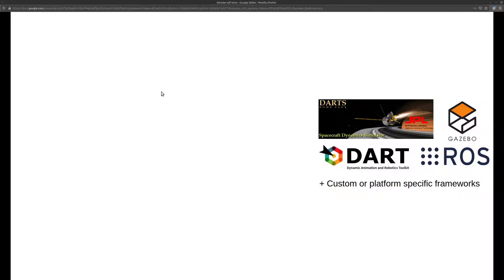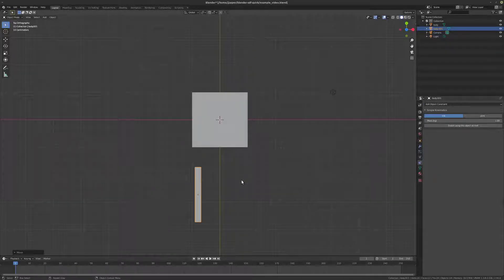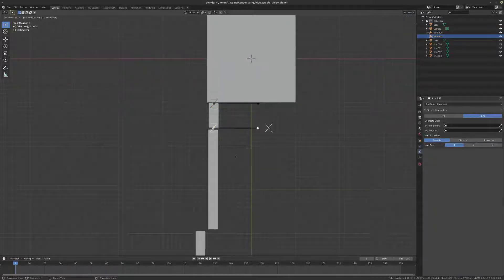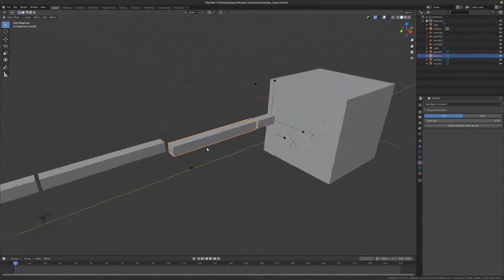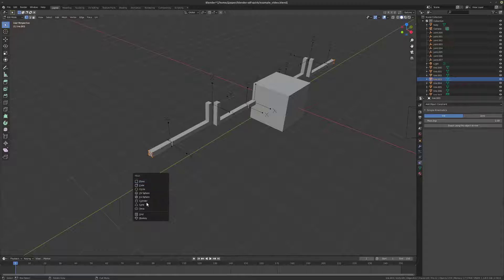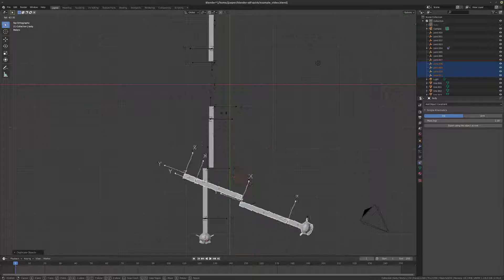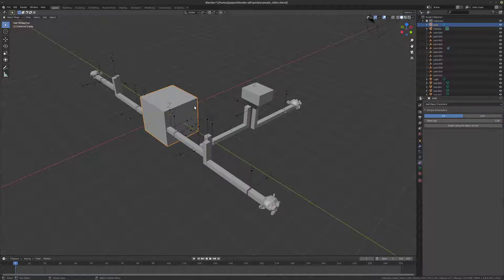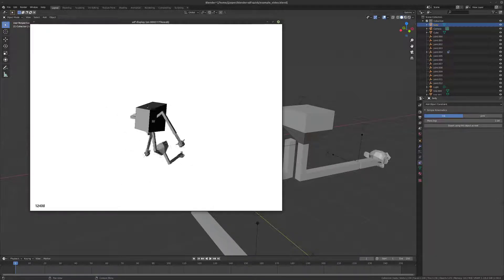Blender SDF Script Intro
Introduction to a python script that exports SDF robot description files from Blender.

The interfaces are slightly different, but that repository also contains export scripts for URDF and MJCF (MuJoCo).